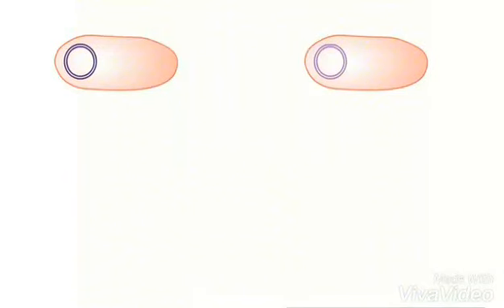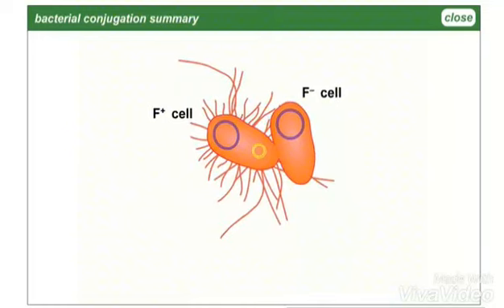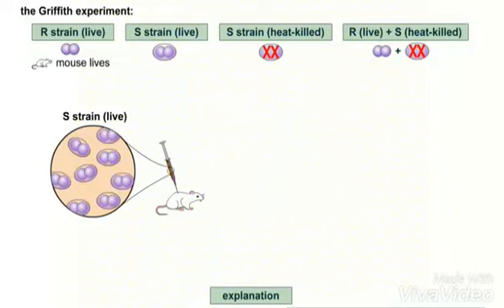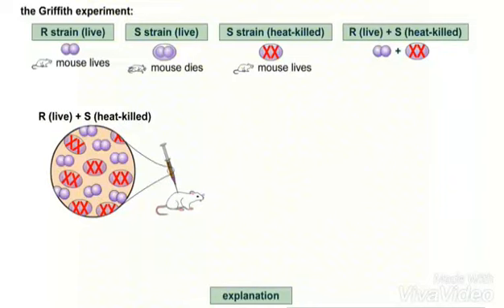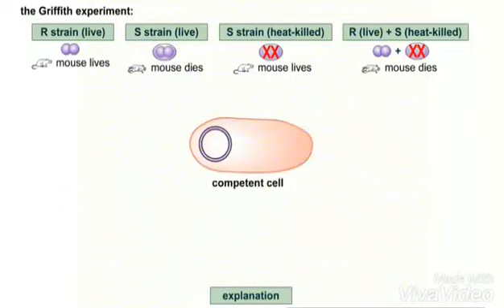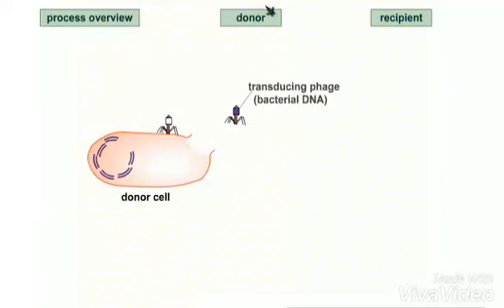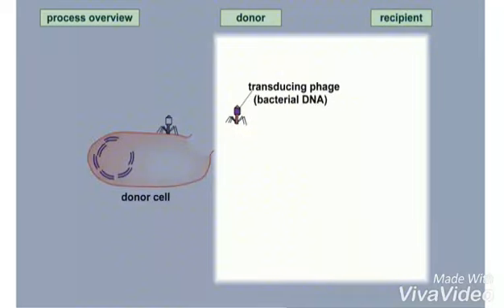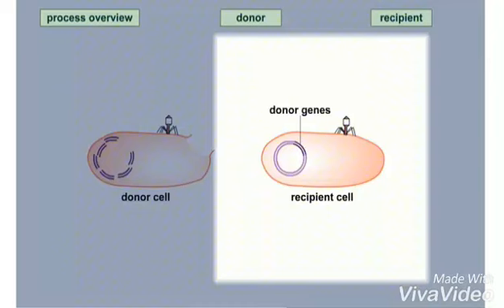Horizontal gene transfer (HGT)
Horizontal gene transfer (HGT) or lateral gene transfer (LGT) is the movement of genetic material between unicellular and/or multicellular organisms other than by the ("vertical") transmission of DNA from parent to offspring.